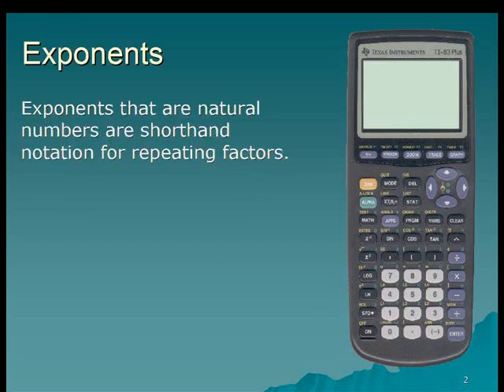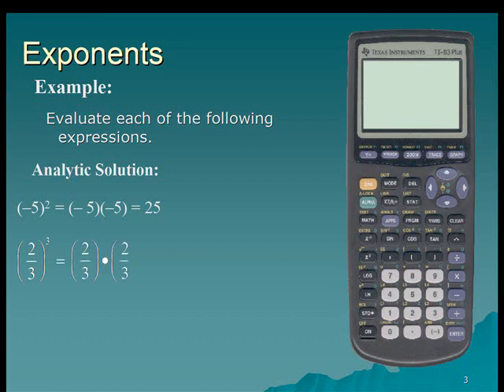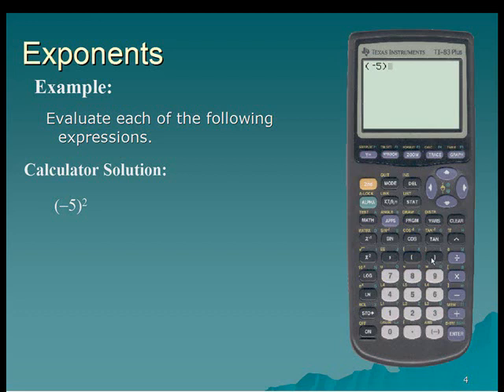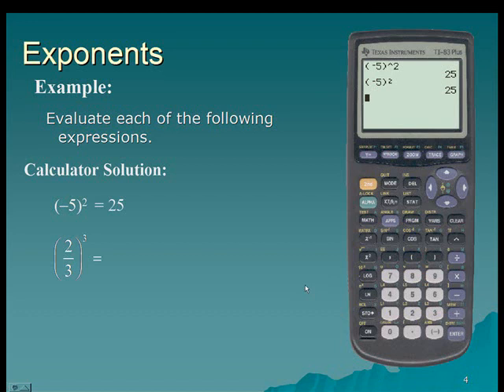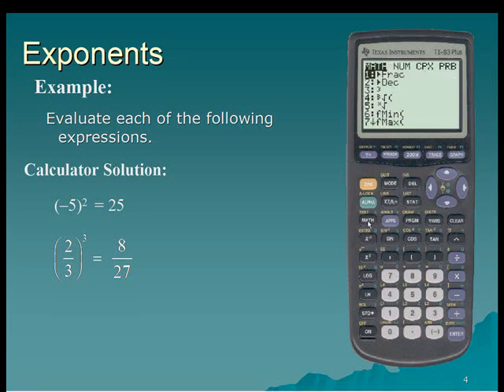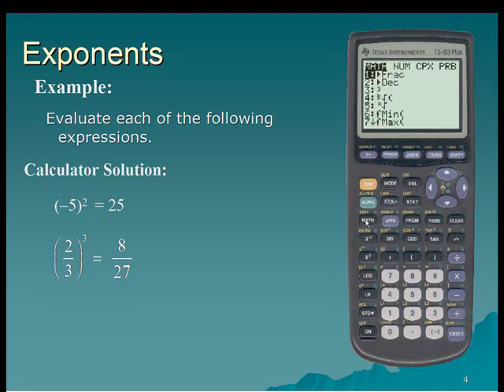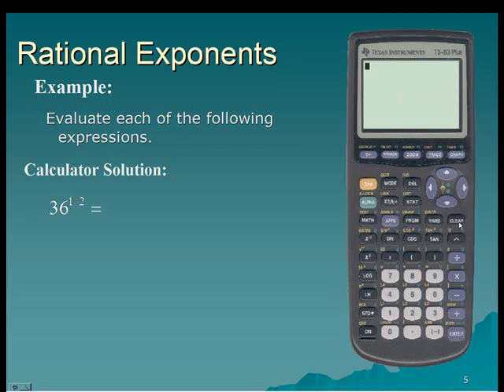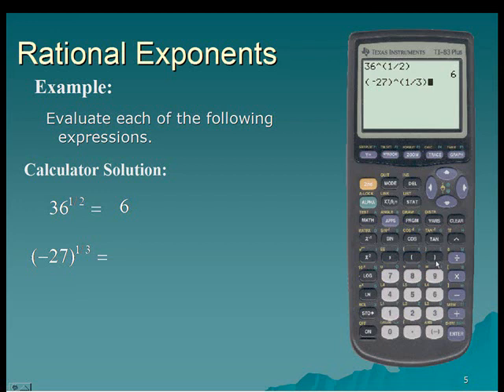Exponents and Rational Exponents using the TI-83/84